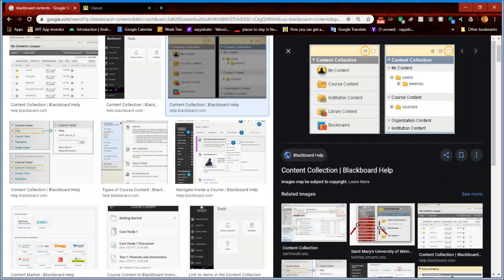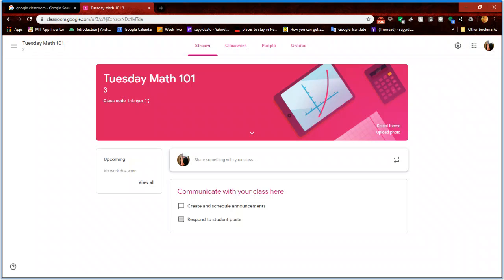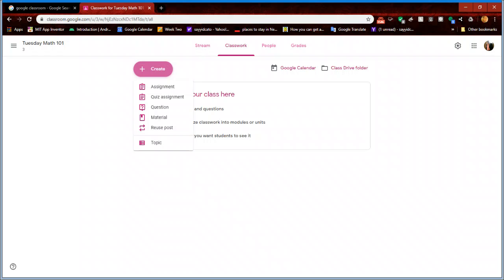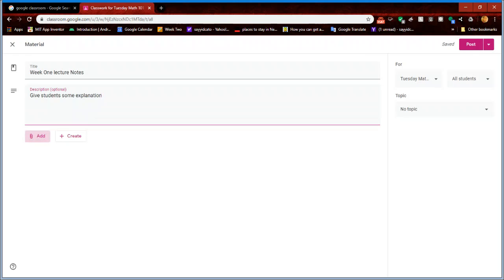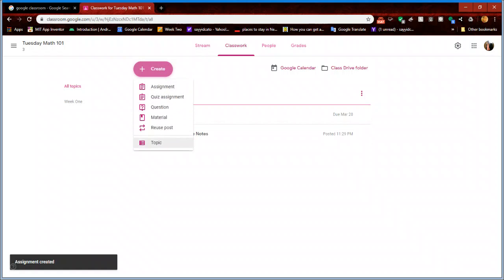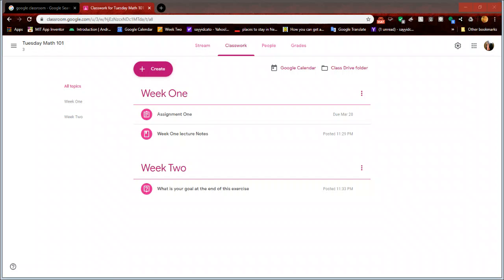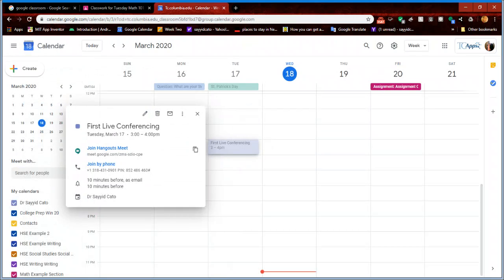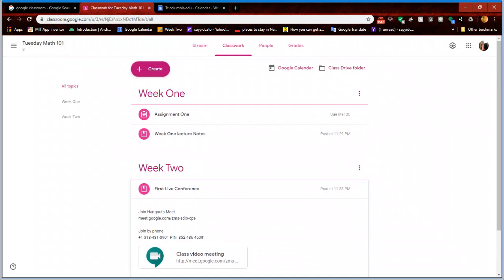Google Classroom Training for Instructors